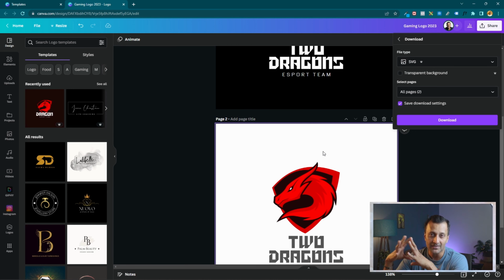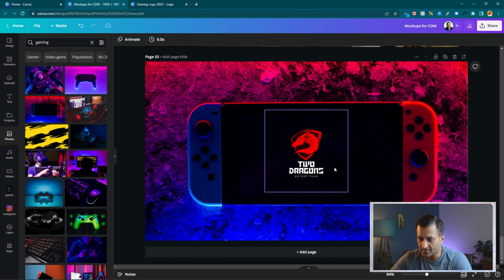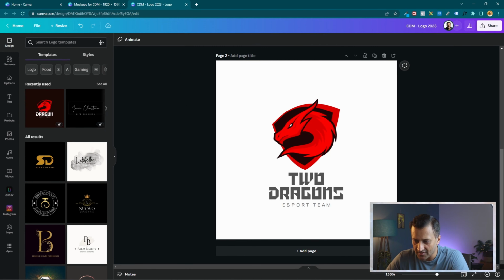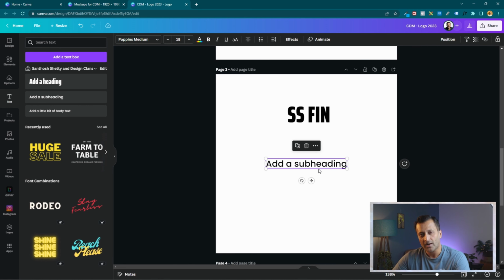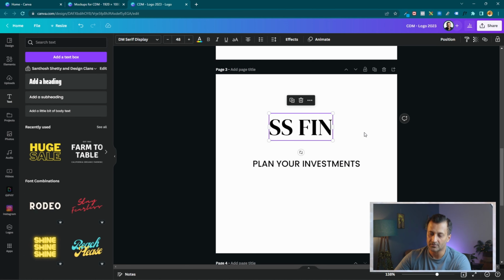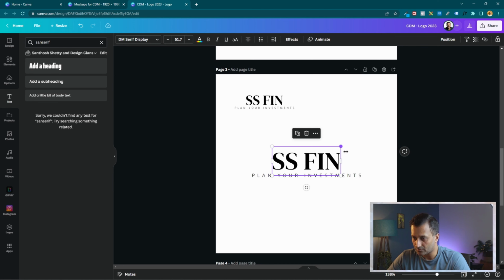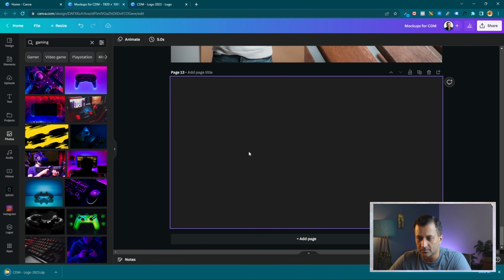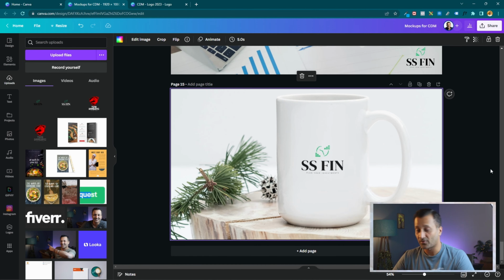Two Ways to make a Professional Logo in Canva in 2023[Step by Step Tutorial]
This is a Canva Logo Design Tutorial as on 2023. You will Learn How to Create a Professional Logo using Canva Templates and from scratch. So 2 different ways you can create a Logo through Canva.
If you are an entrepreneur or Freelancer and looking to create Logo for your business then this tutorial is for you. You can create Various kinds of Logo using Canva. To name a Few you can create Gaming Logos, Business Logos, Product Logos and so of. Check chapters in this video to skip to what you want to learn..

CHAPTERS:
00:00 Two ways of making Logo in Canva
00:11 Who is this tutorial for?
00:56 Canva Logo Designing Tutorial
01:33 Creating a Logo in Canva using Templates
01:56 Gaming Logo in Canva using Templates
03:02 Standard Logo Size when designing a Logo in canva
03:47 Editing the Logo Template in Canva Design Dashboard
04:53 What Kind of background to use in your Logo designs
07:08 Why MUST you download the SVG File of your Logo
08:18 Creating a Mockup of your Logo when you are doing it for a Client or someone else.
11:32 Creating 3D mock ups for the Logo
14:36 Making  a Logo in Canva from scratch
16:13 Why I don’t like using Taglines as part of the Logo
25:57 Final thoughts on Creating Logo in Canva
26:25 Share your Creation with ME

Using this knowledge, you will be able to create a Logo in Canva for your business as well as for others. Which means you can add an additional income source as well creating Logos as a freelancer.

If you have any questions and Suggestions use comments.